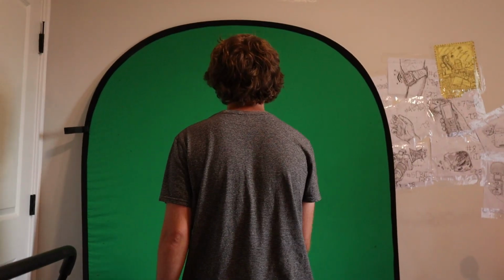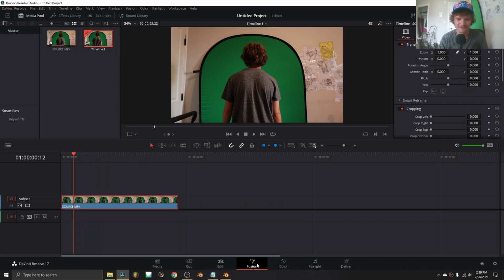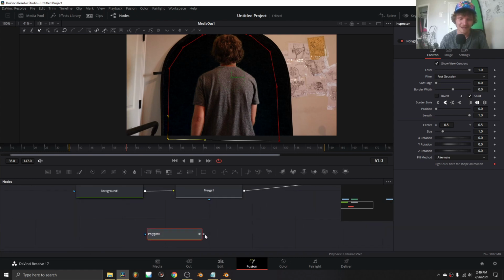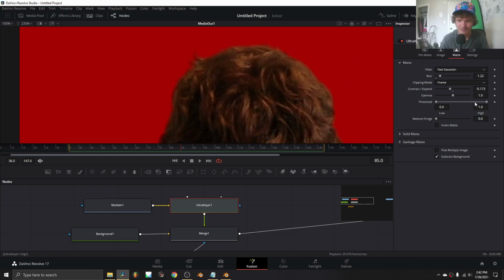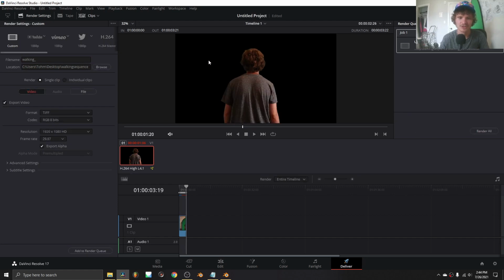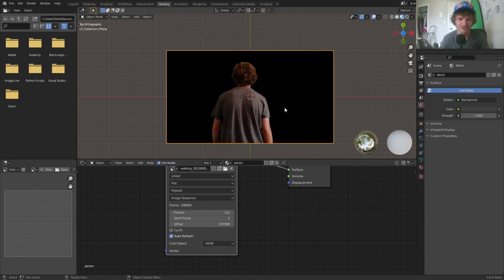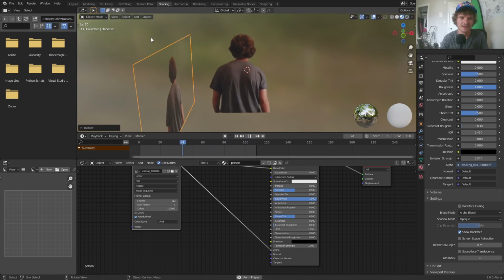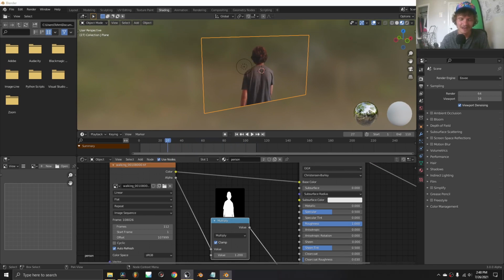Man Born in 3D - Spirited Away Part 1